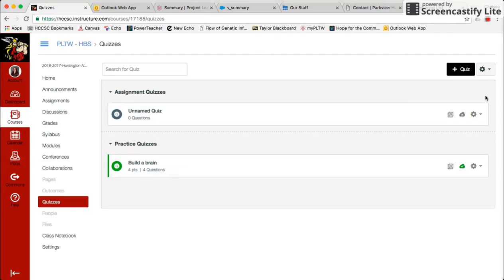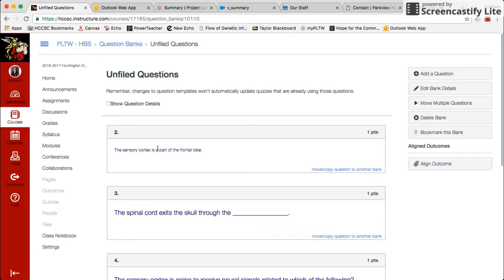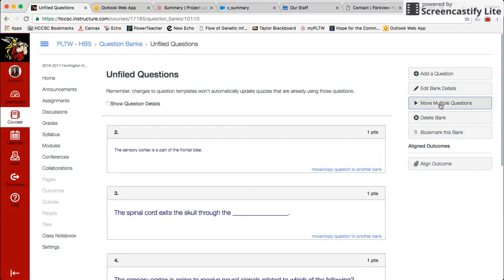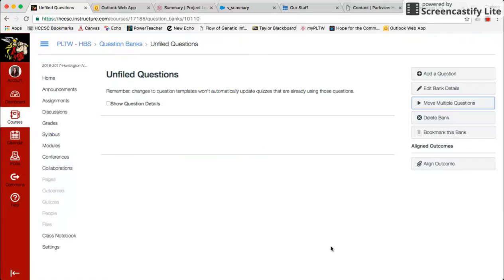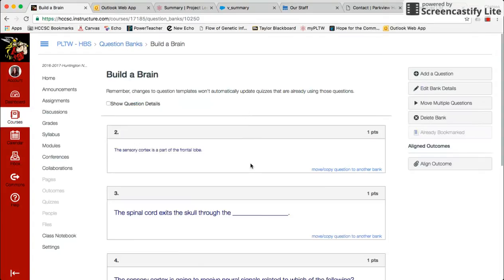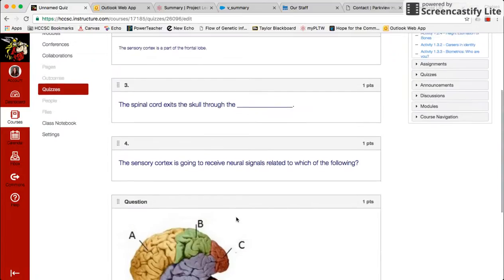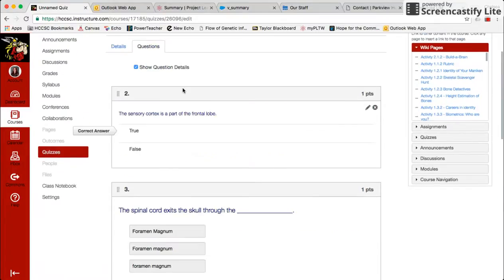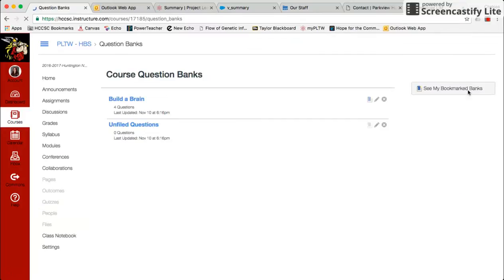Copying Quiz on Canvas